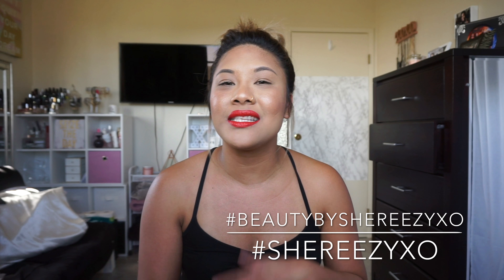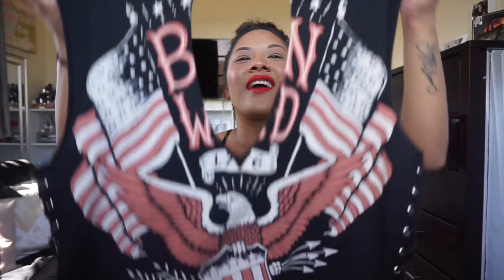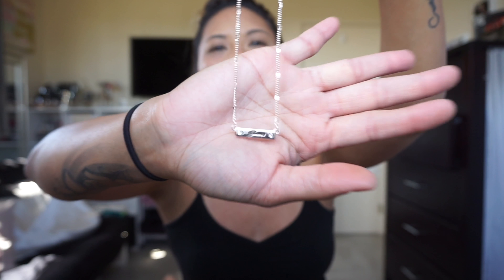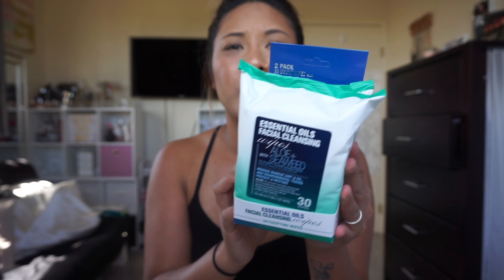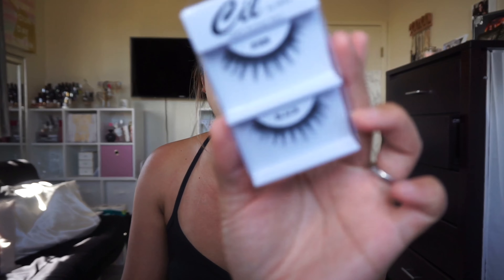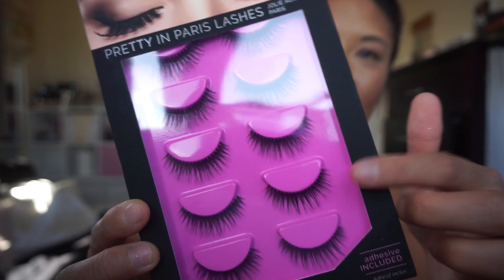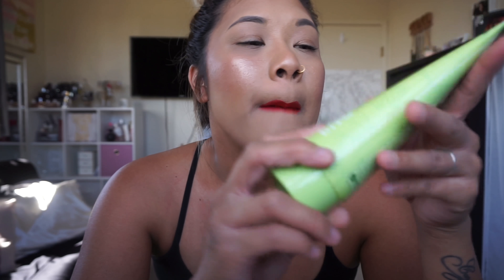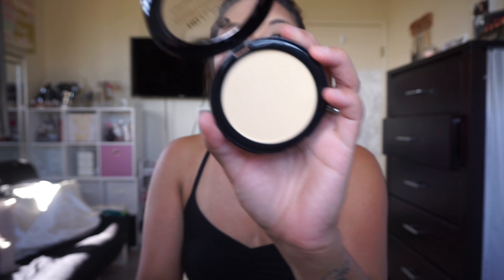Beauty & Clothing Haul | Shereezyxo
A L O H A \m/^_^\m/

* * * PLEASE WATCH VIDEOS IN HIGH DEFINITION!! * * *

Hey guys! Yes Yes Y'all I really wanted to show y’all a BEAUTY and CLOTHING HAUL. Just some items from Platos Closet Consignment, Jeans Warehouse, TJ MAXX, Ross, Guess Outlet, & more.

I Hope you enjoy this video and PLEASE don't forget to SUBSCRIBE before you leave... also to HIT ON THE RED NOTIFICATION BUTTON to see and update you with more of my videos! Also give it a THUMPS UP if you LIKE my videos & SHARE my videos to whoever you want.

FREE COPYRIGHT MUSIC **AUDIOGRAB**

THIS WEBSITE OF SONGS IS LEGIT. IT’S FREE TO SIGN UP AND BASICALLY YOU CAN DOWNLOAD ANY MUSIC IN YOUR ITUNES MUSIC FILE & IT’LL AUTOMATICALLY COPYRIGHT IT, SO YOU CAN PLAY ANY MUSIC THAT YOU WANT FOR YOUR YOUTUBE VIDEOS.  IT IS ALSO A WEBSITE TO MAKE EARNINGS. WHEN PEOPLE DOWNLOAD YOUR MUSIC YOU WILL MAKE PROFIT OFF YOUR MUSIC ONCE THEY DOWNLOAD IT. IT WILL SHOW YOU HOW MUCH PEOPLE HAS VIEWED YOUR SONGS AND YOUR EARNINGS FROM PEOPLE DOWNLOADING YOUR MUSIC. IT’S ALSO A REFERRAL PROGRAM AS WELL! EACH TIME SOMEONE USES YOUR CODE TO SIGN-UP, YOU WILL GET PAID EXACTLY WHAT THEY MAKE ON THEIR FIRST PAYOUT! CHECK THIS WEBSITE OUT Y’ALL!!

ACCOUNT: shereezyxo
HERE’S MY CODE: yaK9HXmbU4

_________________DOWN BELOW CHECK IT OUT!

*PURADOR:

100% ORGANIC PRODUCTS from Face, Hair, Nails, & Skin...

Here is the CODE: Sheree25

GO crazy and buy everything because it is really good! I have used it for a couple days now and I have seen instant improvement with my skin and hair! I love it!

*DODOLASHES:

100% Mink Lashes for a reasonable price!

Here is the CODE: shereezyxo

GO crazy and buy everything because it is really good! These lashes are everything!!

*PRACTK PALMAT (Creators by Sigma):

Say goodbye to dirty makeup brushes! The Palmat® is a 2-in-1 brush cleaning tool that deep cleans your brushes to keep them just like new. Works great for those with a large brush collection or those with only one makeup brush. Small and portable, perfect for traveling! Only $9.95

* I N S T A G R A M (BEAUTY PAGE)

* S N A P C H A T : shereezybabes

\\ CAMERA being USED: SONYALPHAA5100 //

\\ EDITING my VIDEOS: iMovie //

:: FOR YOUR INFO ::

“Makeup & Hairdressing is art. Every face is a blank canvas and every brushstroke creates something magical. Cosmetics enhance natural beauty but also build confidence for everyday life. When you feel good, you look good, and makeup helps you to achieve this positive feeling. Cutting, styling, and creating hairstyles is a process learned overtime. It's the passion you create from a vision that can appears true to it's skill. So please; NO HATERS ALLOWED! If you literally have nothing good to say and your just a Negative Nancy... please KEEP YOUR COMMENTS TO YOURSELF! THANK cause I only feed off GOOD KARMA + GOOD VIBES! =)